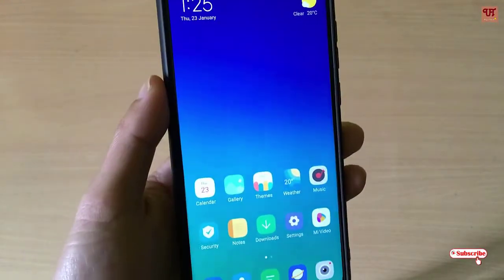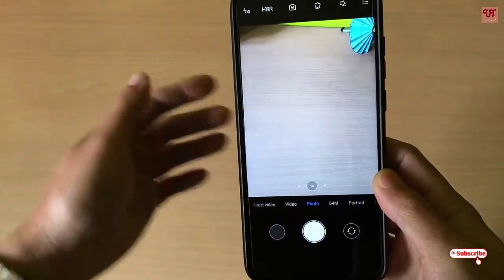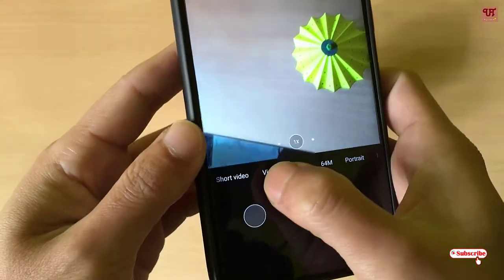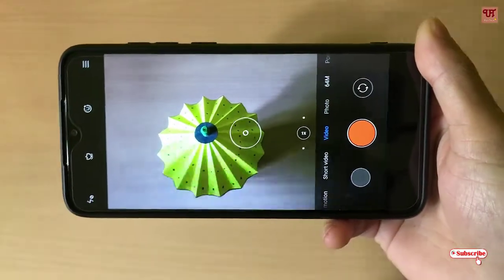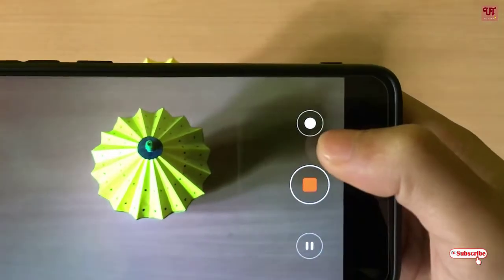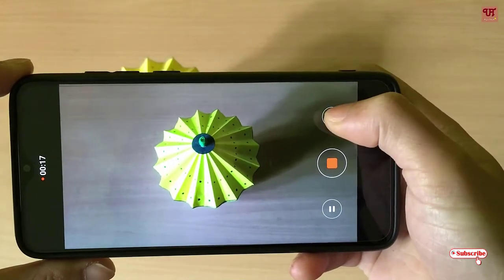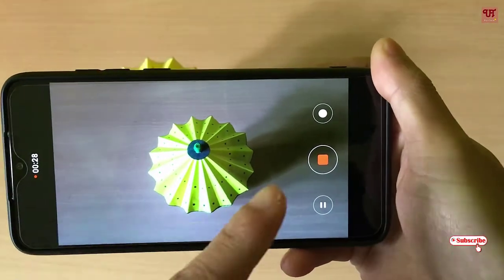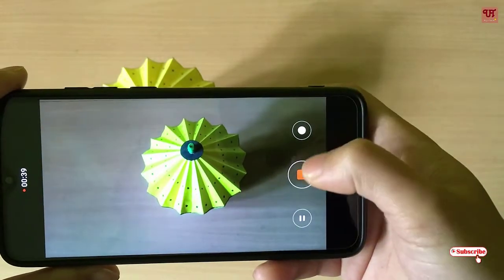Record Video and Capture Photo at the same time using any Smartphone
This video tutorial is all about Record Video and Capture Photo at the same time using any Smartphone